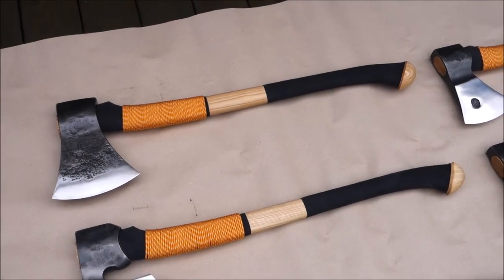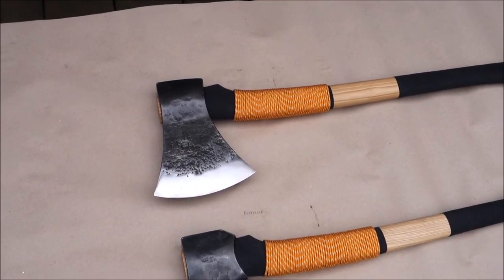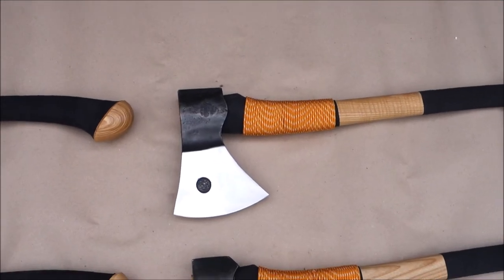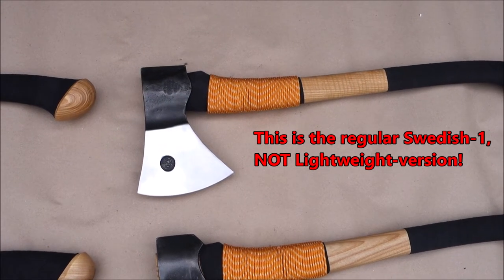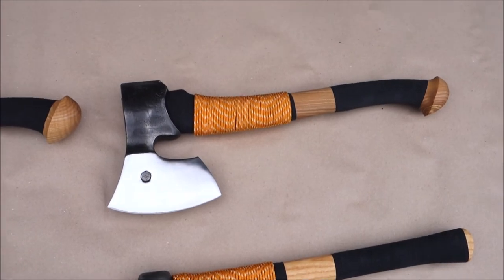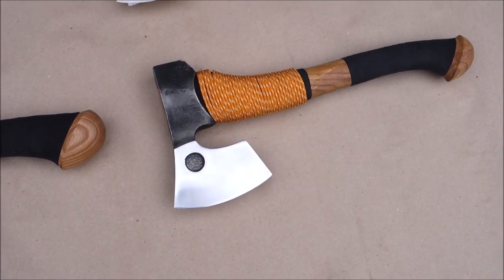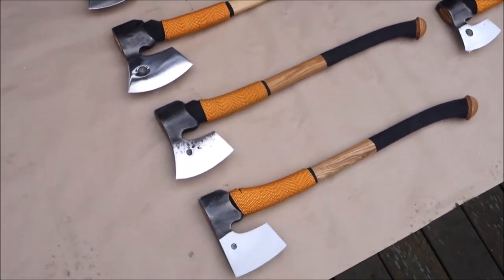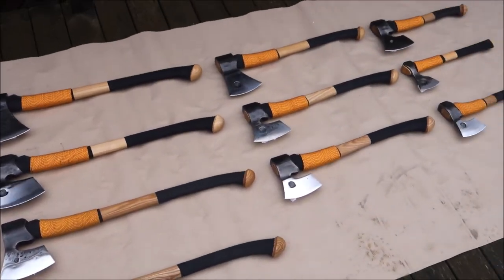TRAILER FOR MY UPCOMING FENIX AXES VIDEO!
A quick teaser/trailer looking at the Fenix-models that will be shown in my "Definitive Fenix-video".